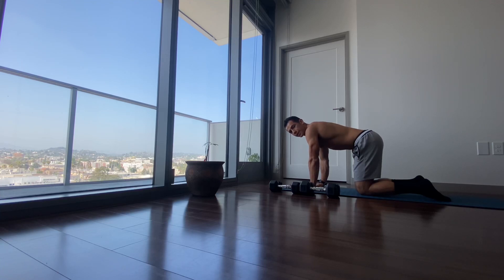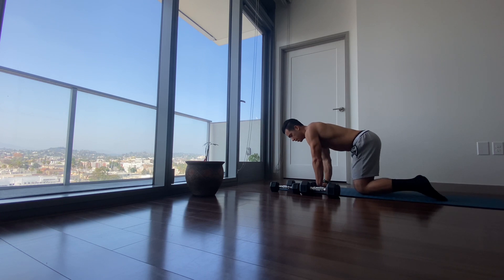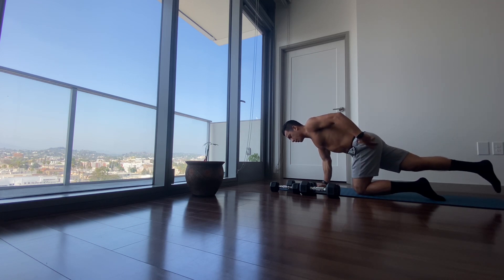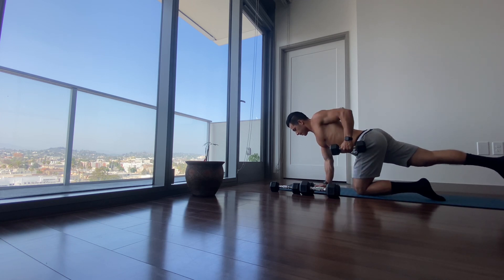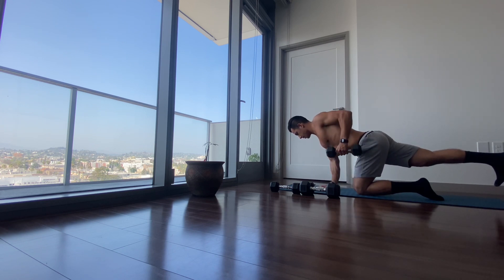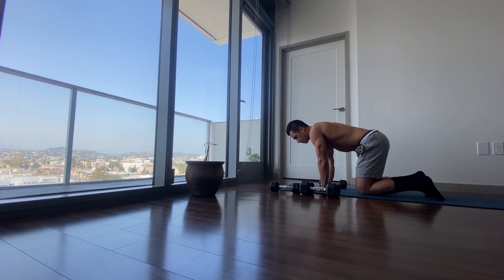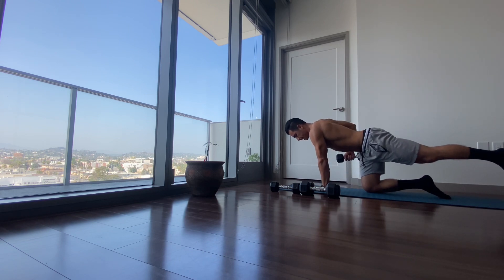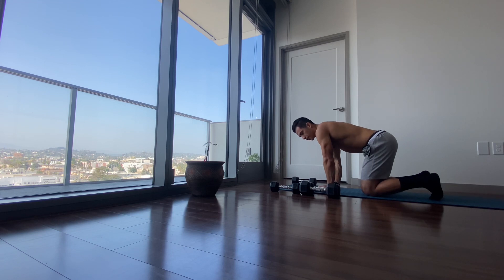Single Arm Back Dumbbell Row: 4 sets x 15 repetitions